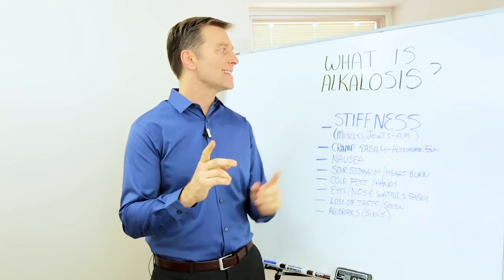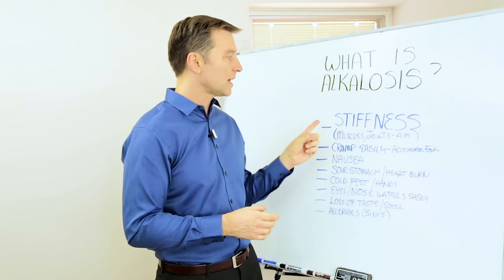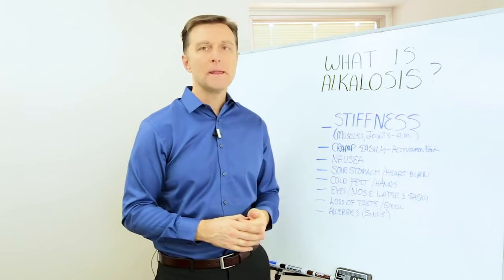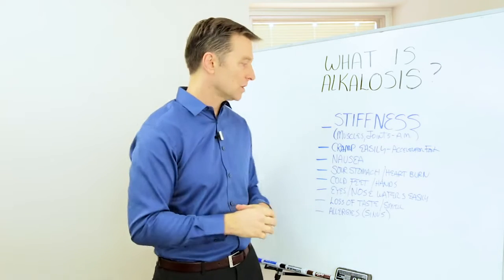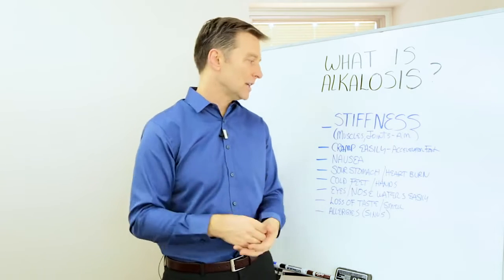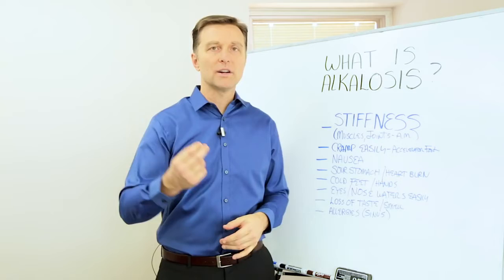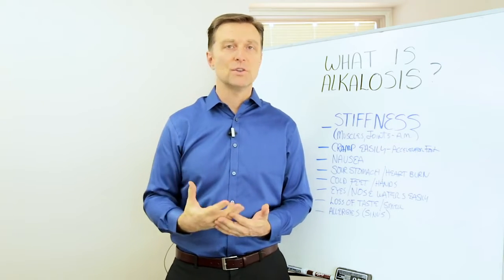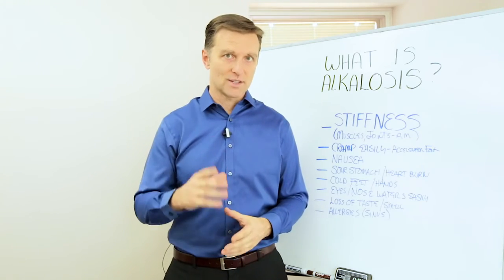Respiratory Alkalosis – Causes, Symptoms & It's Remedies by Dr.Berg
Dr. Berg’s Digest Formula:
(This is a combination of apple cider vinegar powder and betaine hydrochloride - take 2-4 before meals)

Take Dr. Berg's Advanced Evaluation Quiz:

Dr. Berg talks about alkalosis and what this is. He discusses the symptoms:
1. Stiffness
2. Muscle cramps
3. Nausea
4. Sour stomach, heartburn, or acid reflux
5. Cold feet and hands
6. Eyes and nose water easily
7. Loss of taste
8. Allergies

Apple Cider Vinegar and Betaine Hydrochloride is the remedy that will help.